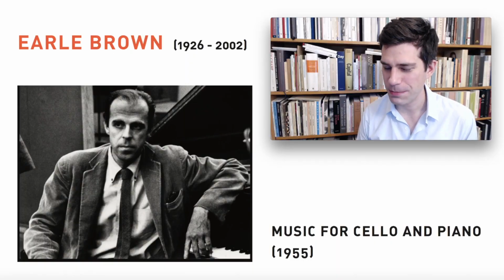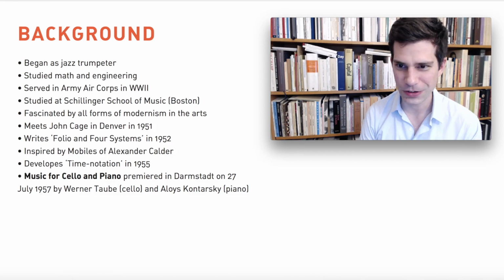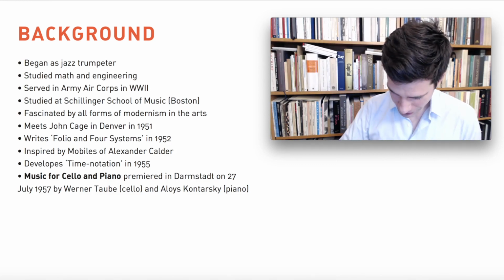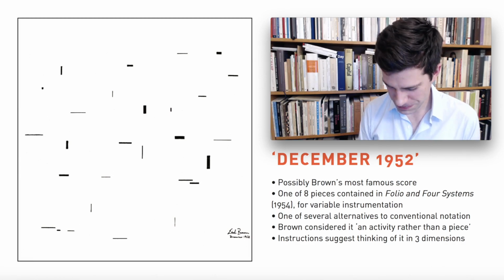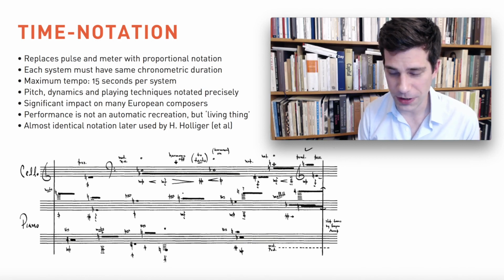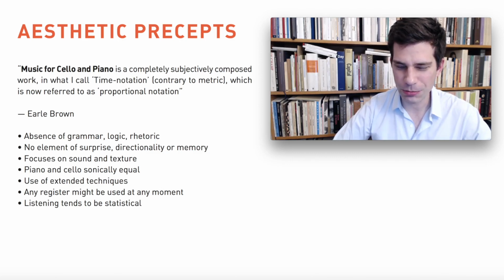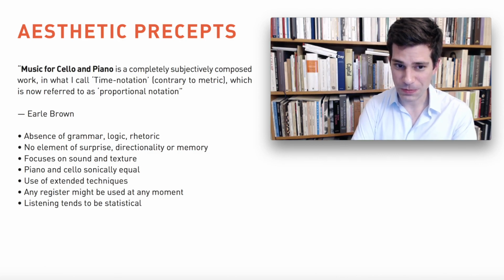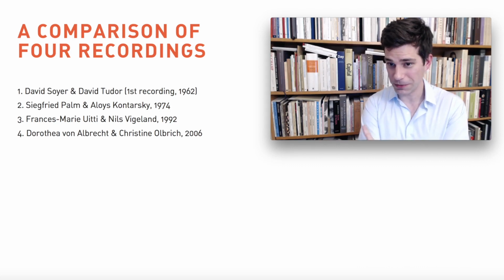Earle Brown's Music for Cello and Piano: Analysis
Composer Samuel Andreyev analyzes Earle Brown's Music for Cello and Piano (1952)